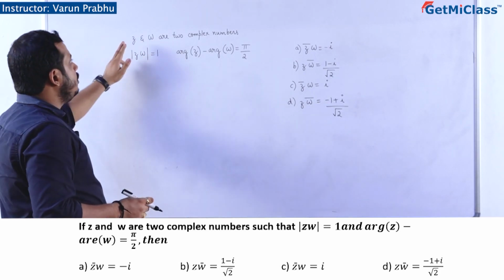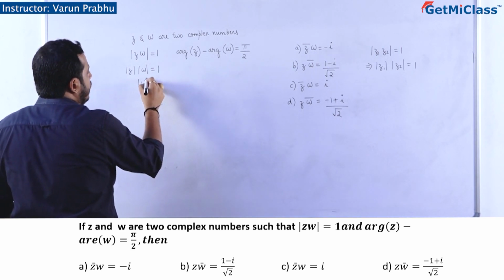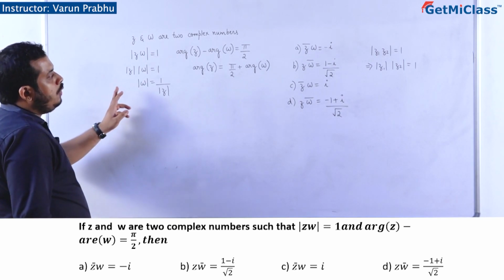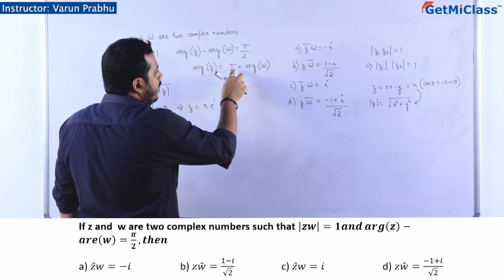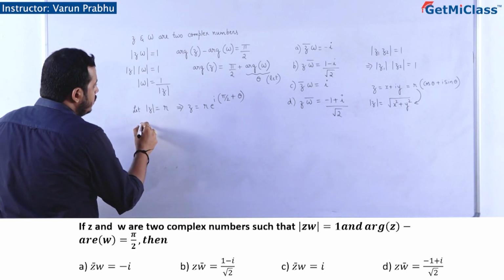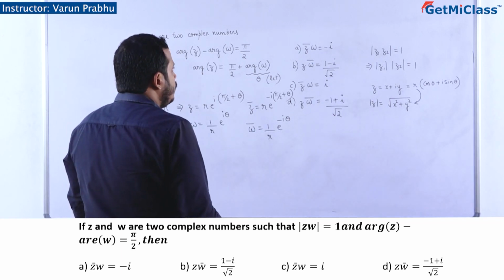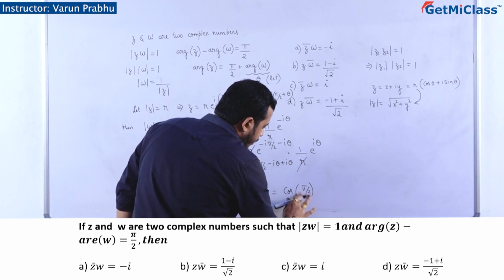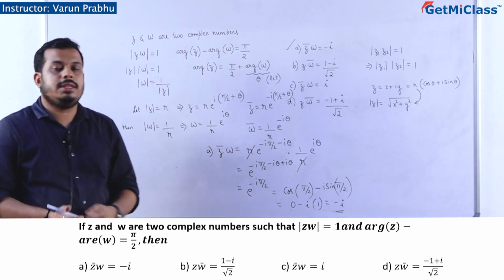Complex Number Properties and Operations JEE 11th Maths Quadratic Equation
In this video, we explore complex numbers properties and operations to find the product of two given complex numbers.